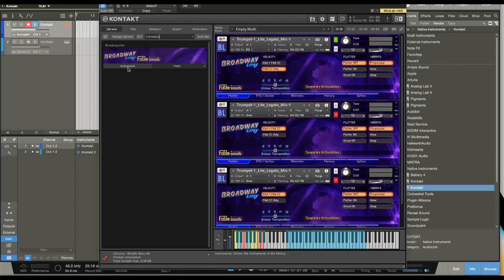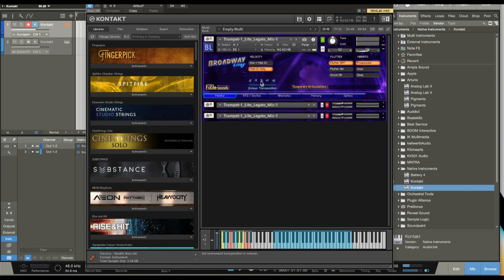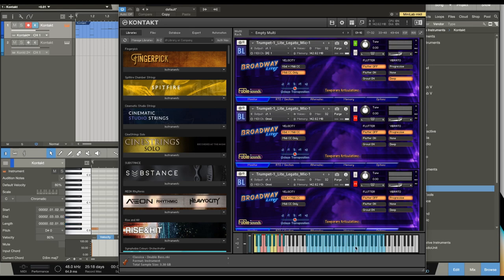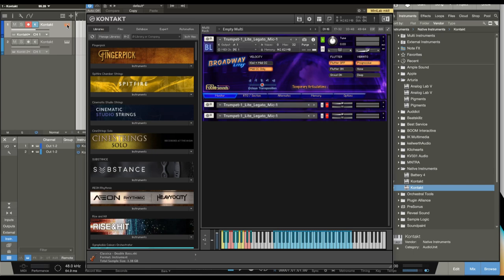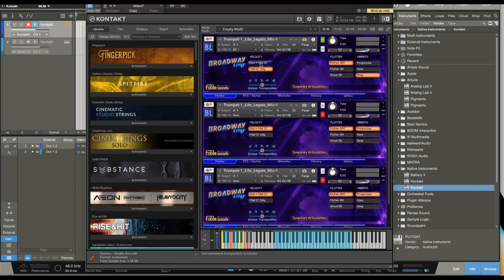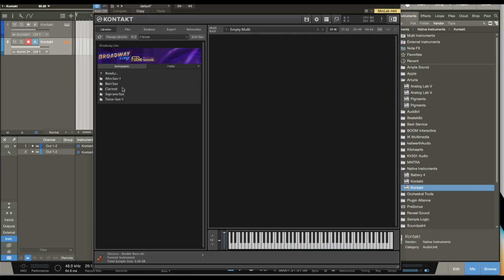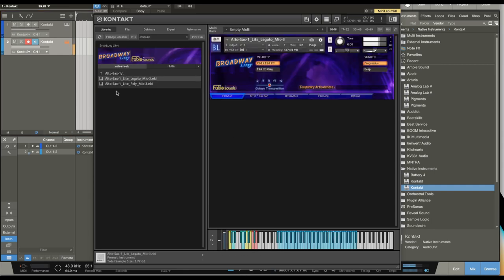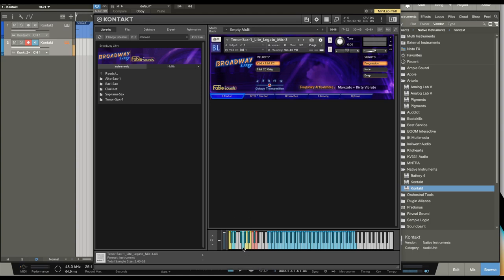Checking out Broadway LITES from Fable Sounds!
For only $119.99 (normally $499.99), get Broadway LITEs™ by Fable Sounds!

Broadway LITEs™ is a virtual instrument with an attitude. A fusion of sound, music, and technology.

Powered by the free Kontakt 6 player (also compatible with the latest version of Kontakt 5), it features 15GB of multi-sample content, with over 20,000 unique samples of saxophones, trumpets, trombone and clarinet.

Broadway LITEs™ provides an affordable introduction to the best-sounding and most realistic emulation of contemporary wind instruments to date, and is optimized for high-end studio work.